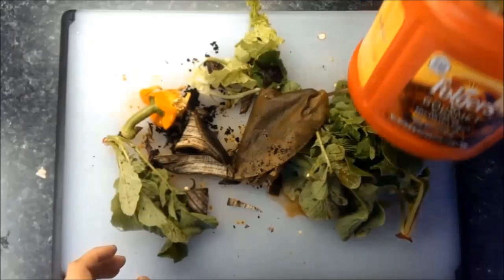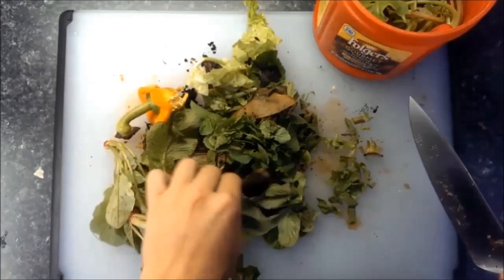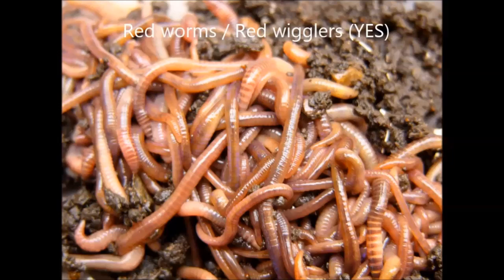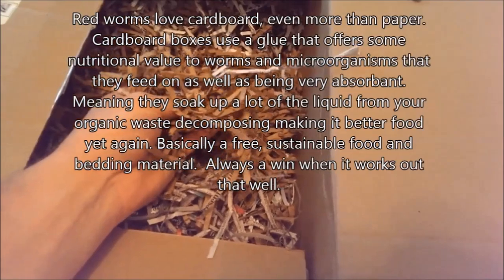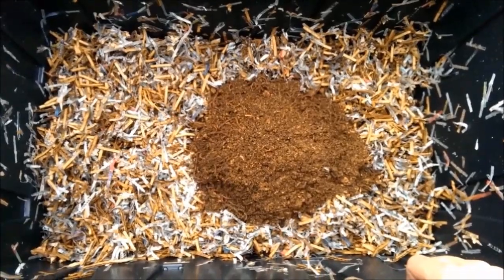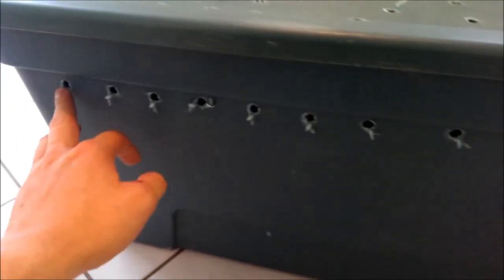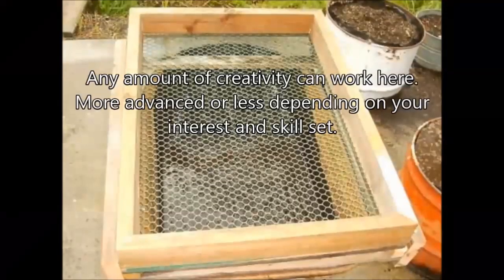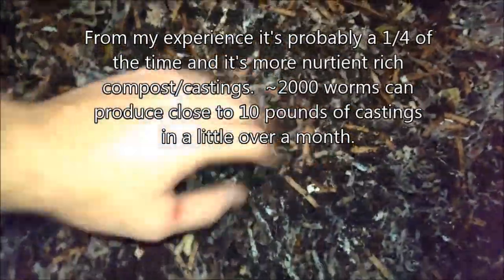How to worm composting / vermicomposting quick guide and facts!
Check out Part 2 after this video with more information to share!

In this video I cover the what, why and how to of using red worms or red wigglers for your compost to create rich castings for your garden, small farm or flowers.  This video offers a lot of information so hopefully you enjoy it. Part 1 and now part 2 are filled with interesting worm or vermicomposting tips and facts.